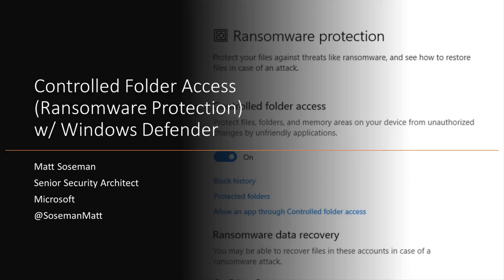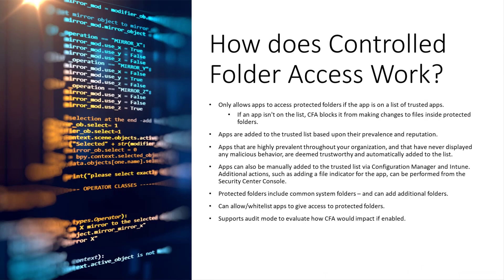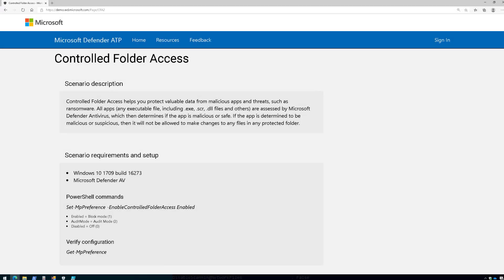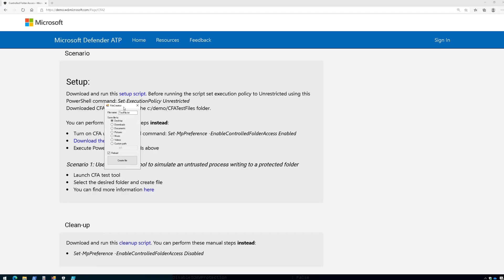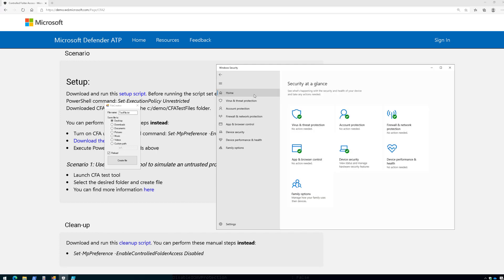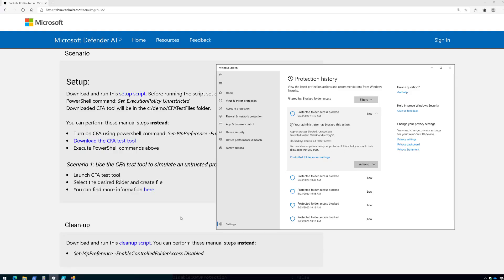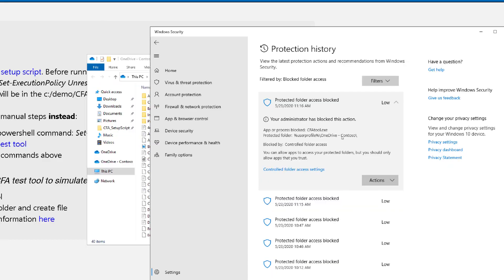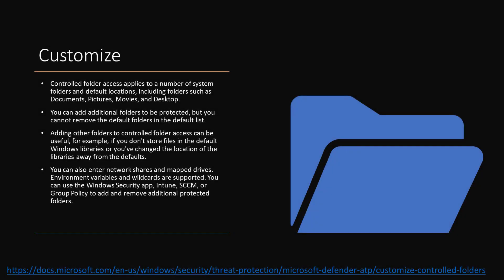Controlled Folder Access (Ransomware Protection) in Windows 10